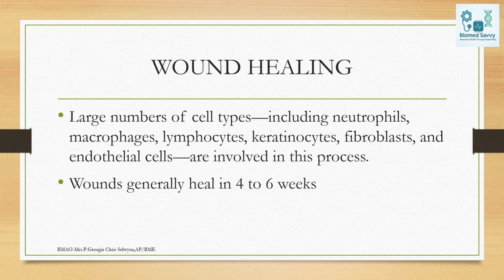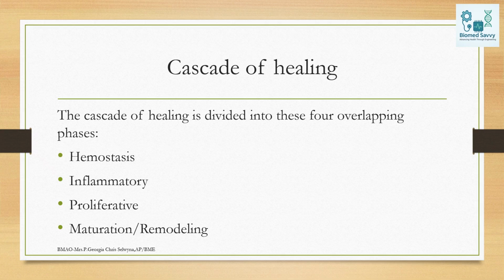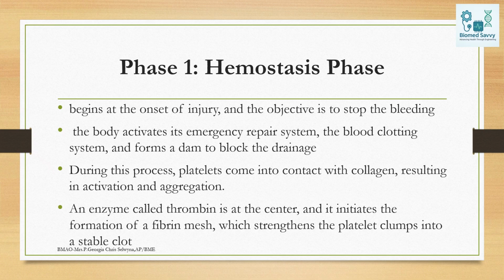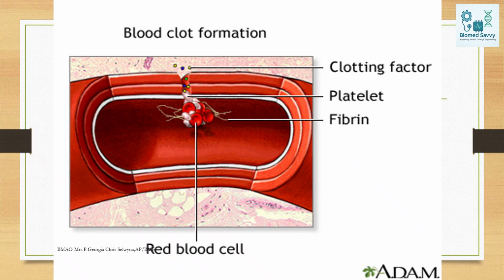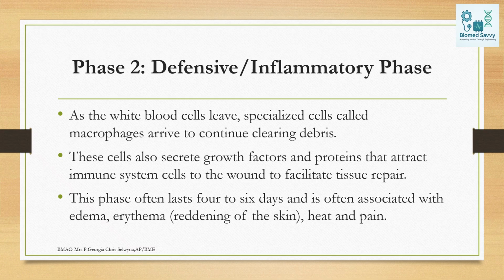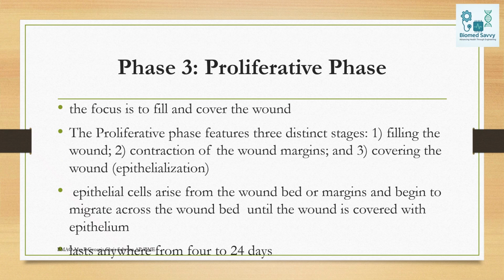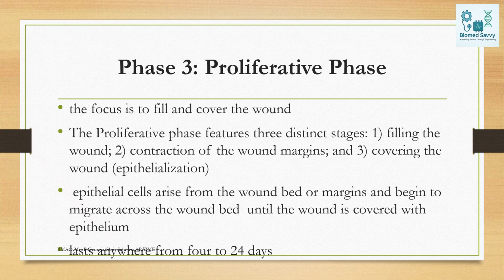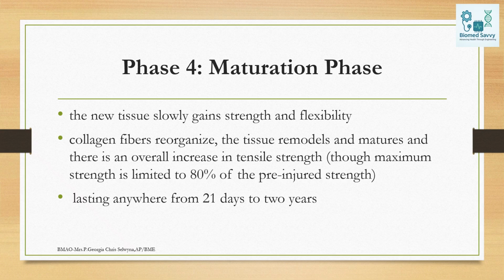Wound Healing Process